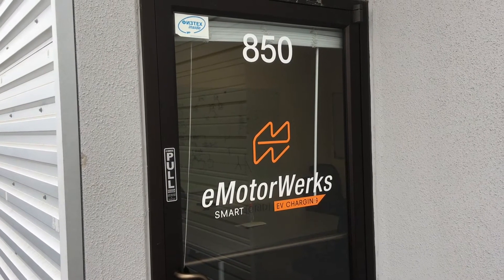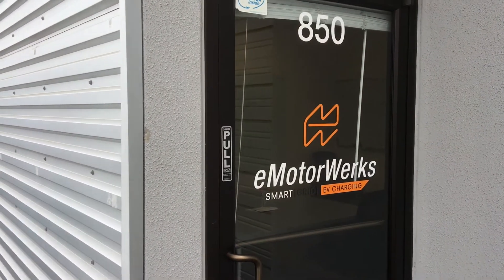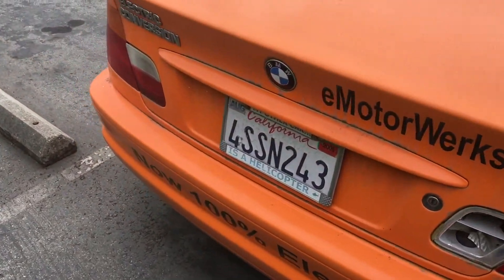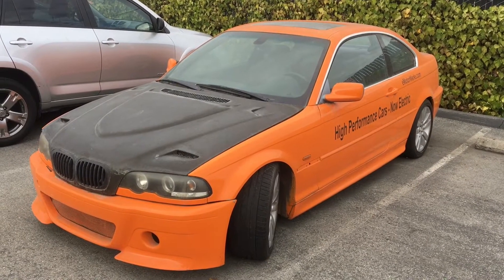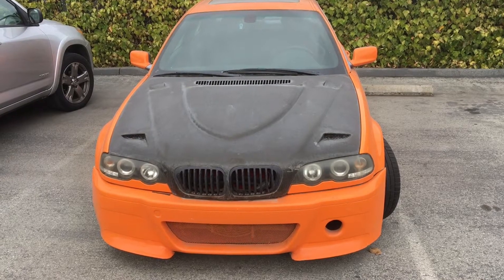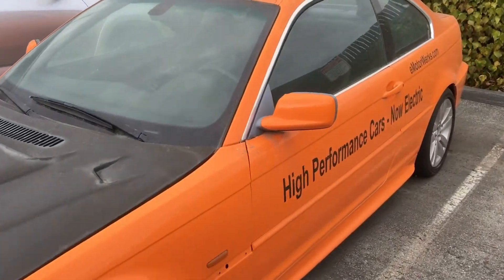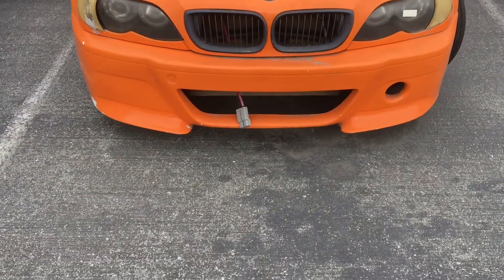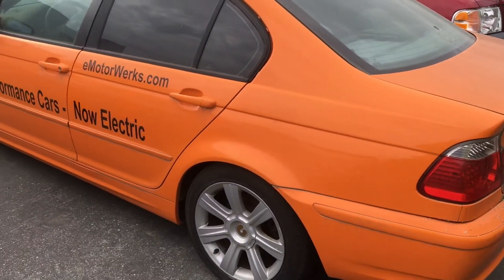Twin BMW E46 3 Series EV Conversions - Electric Drive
We check out two sweet EV conversions at eMotorWerks. You can think of these as huge 1/1 scale electric RCs packing lithium batteries and electric motors! They started out doing EV conversions but grew to make smart EV chargers.